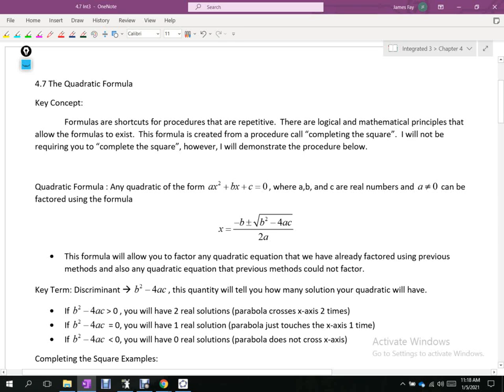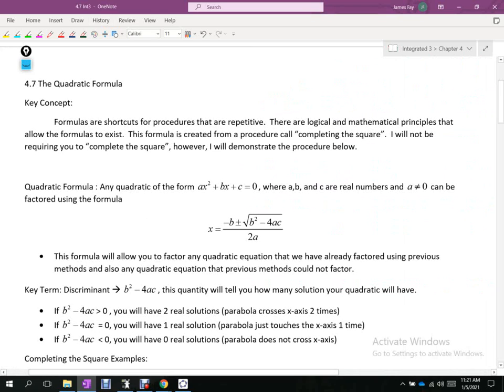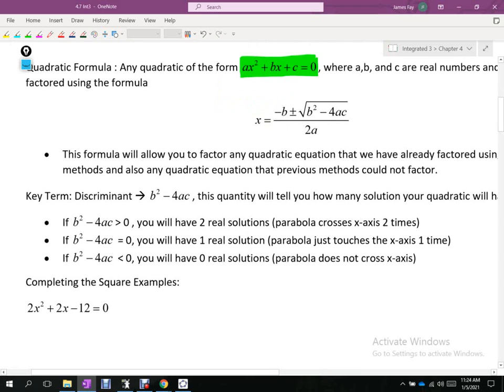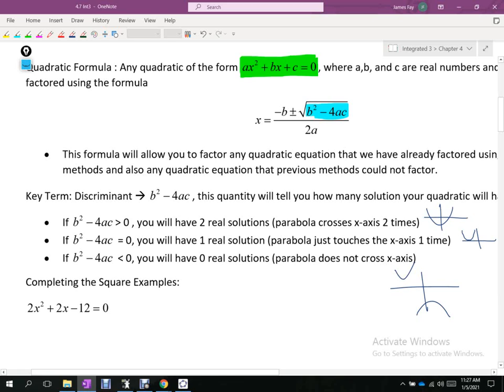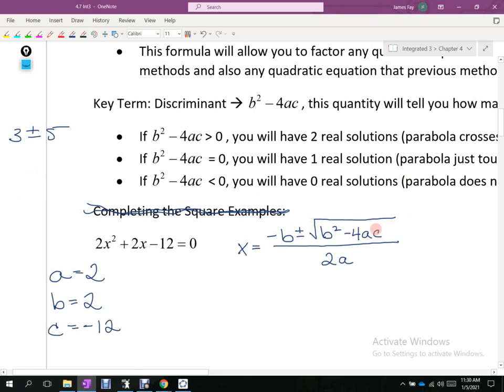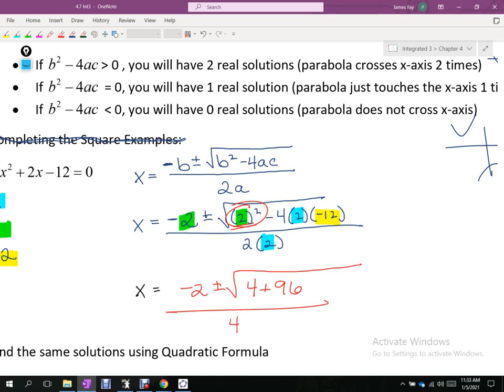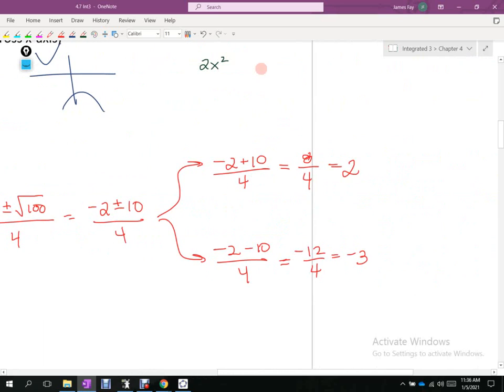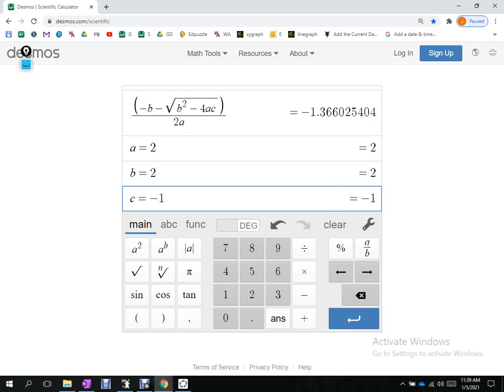01 05 21 Int3 Section 4 7 Day1